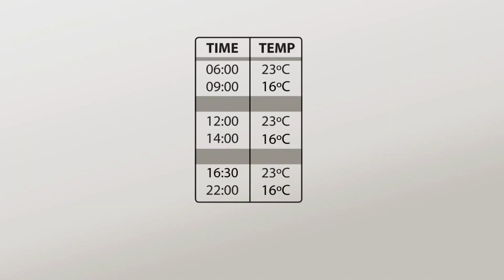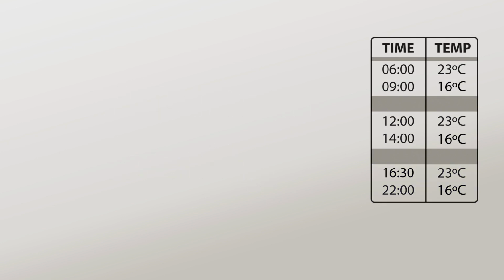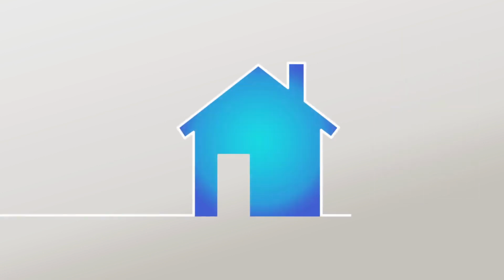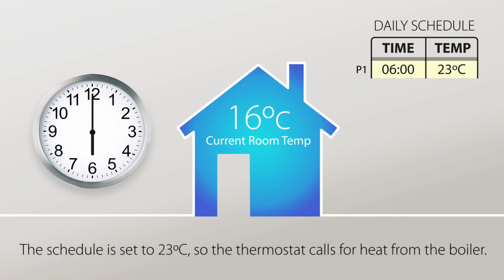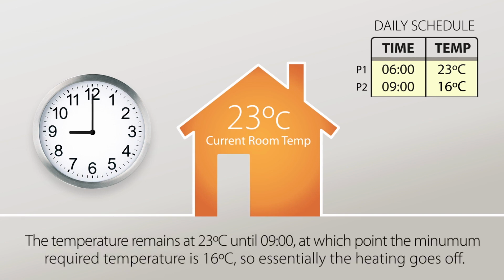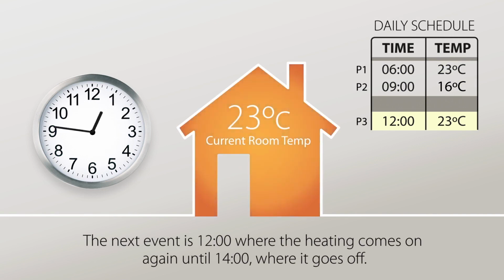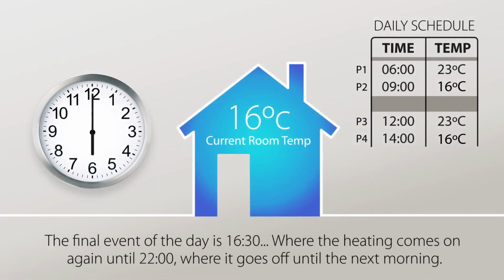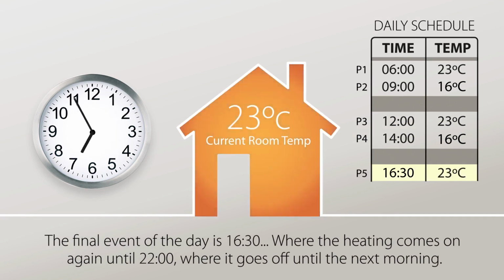Salus Controls RT510RF Programming